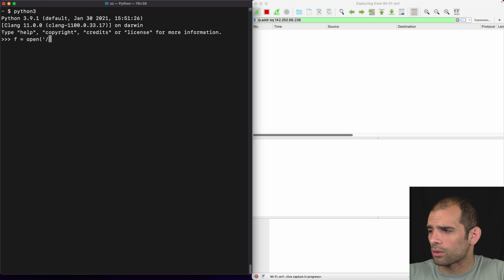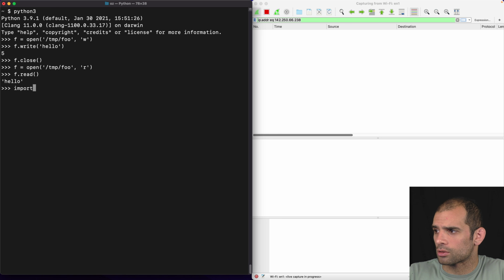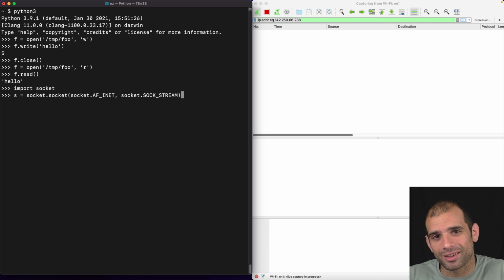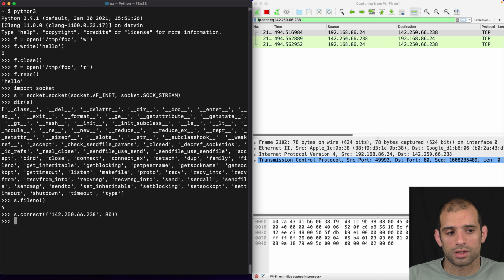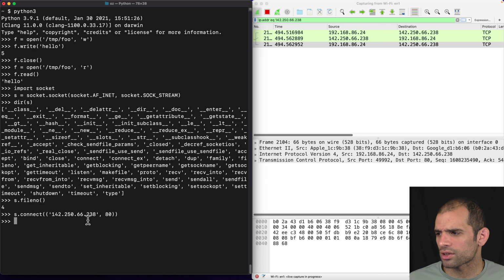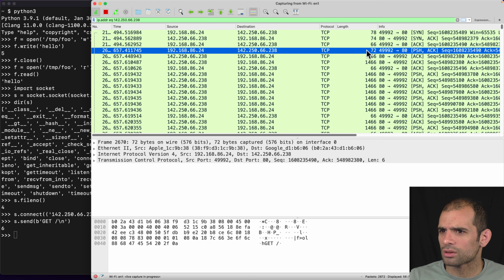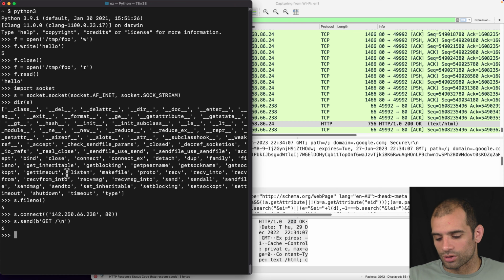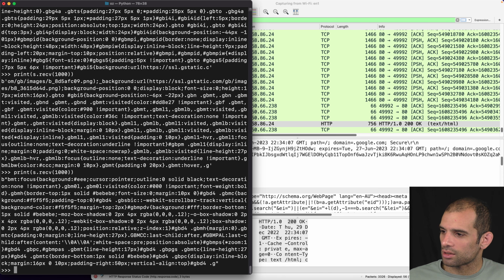005 What is a socket